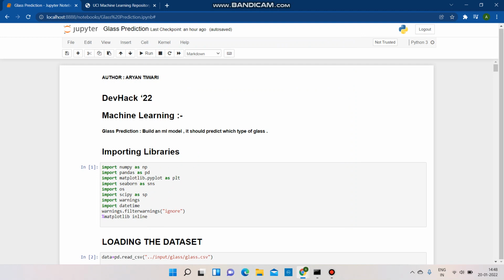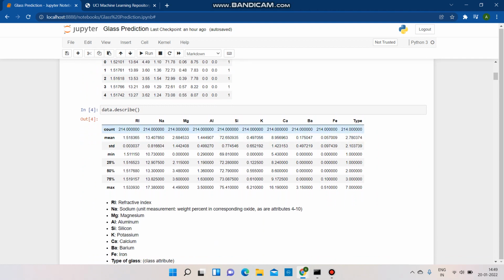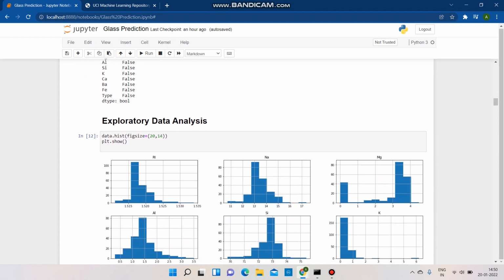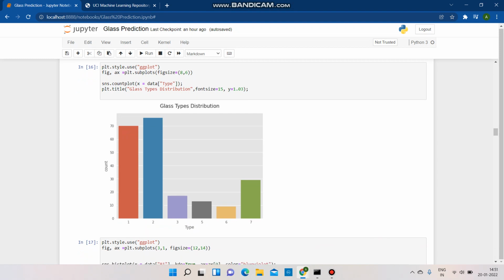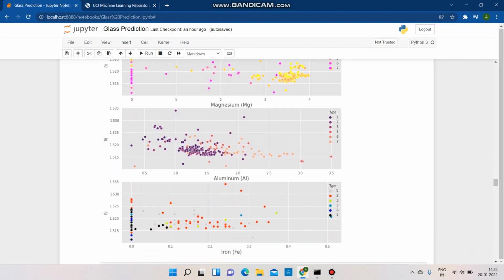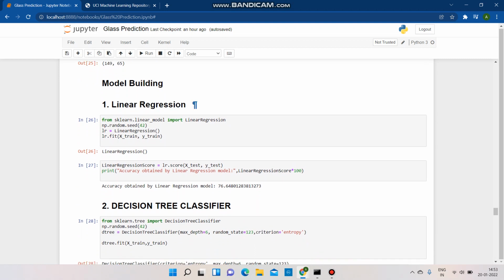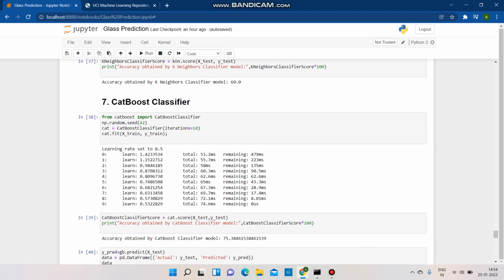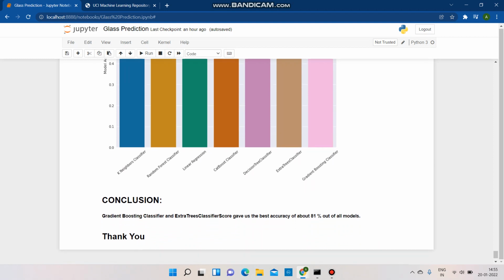Dev Hack 22 -Glass Prediction